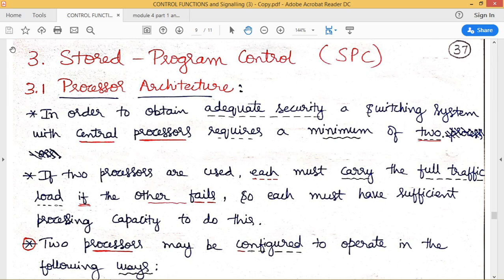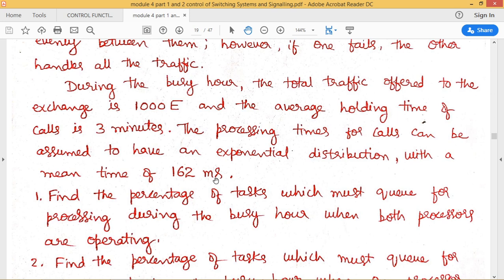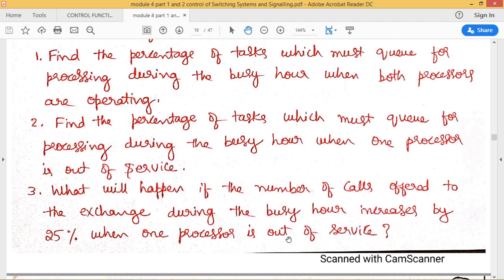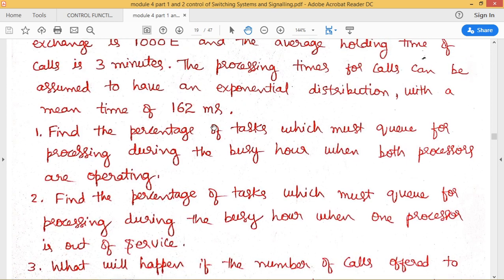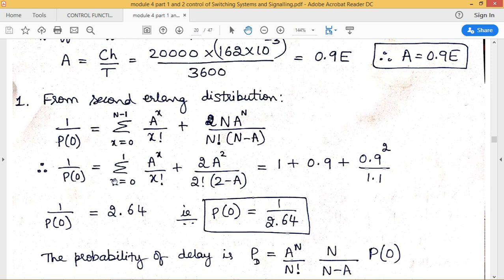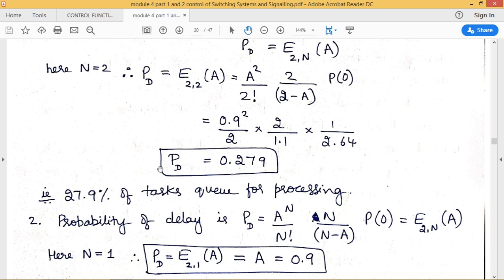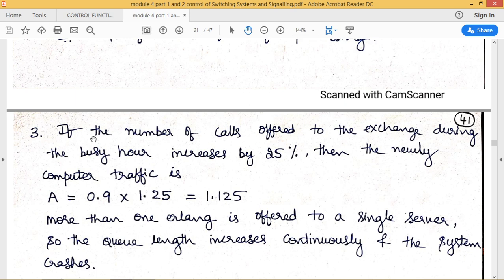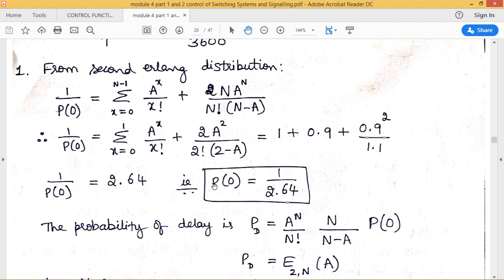Lecture - 16 Worked Example Processor Architecture of an SPC Exchange Worker & Standby, Load Sharing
Hi,
This is the video about a worked example: Processor Architecture of an SPC Exchange :-  Worker & Standby, Load Sharing, Synchronous Operation, Multiprocessor Configuration,  and  showing SPC switching System working with two central processors in three different cases.